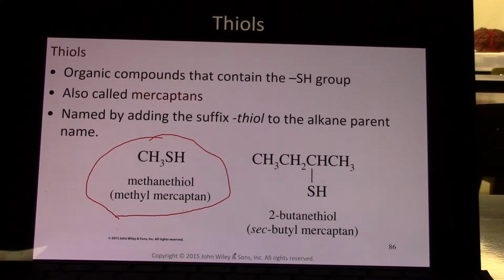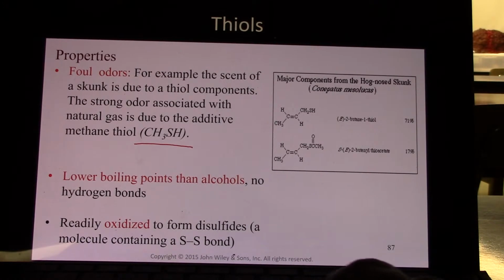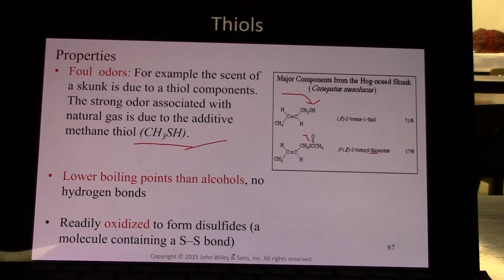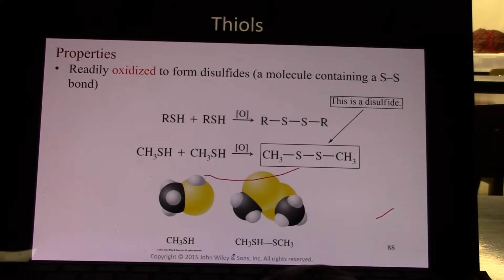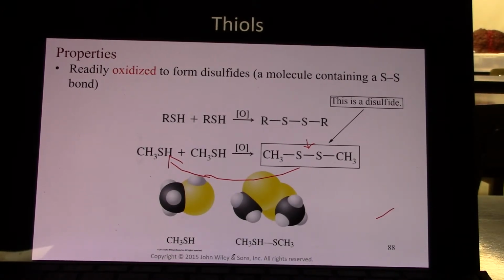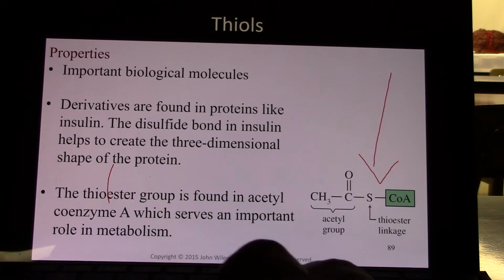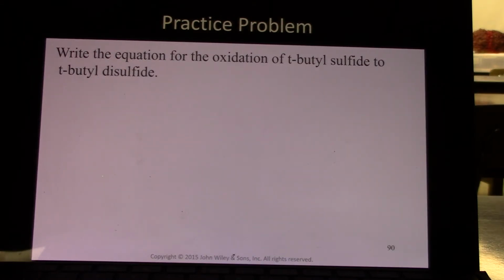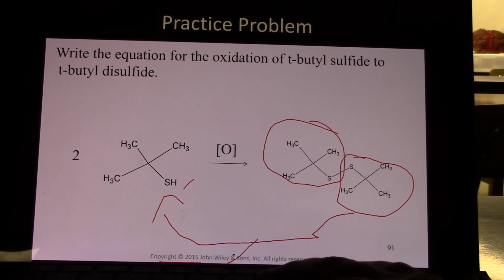Chapter 22 Part 4